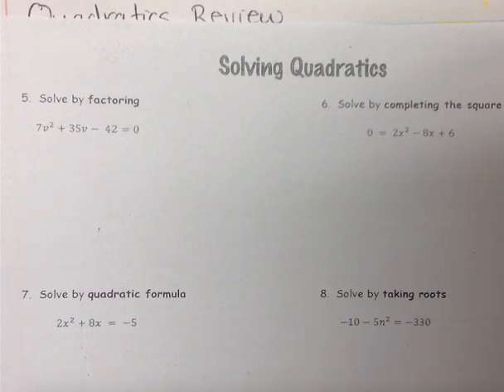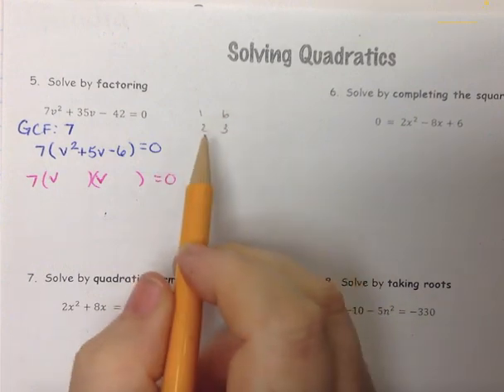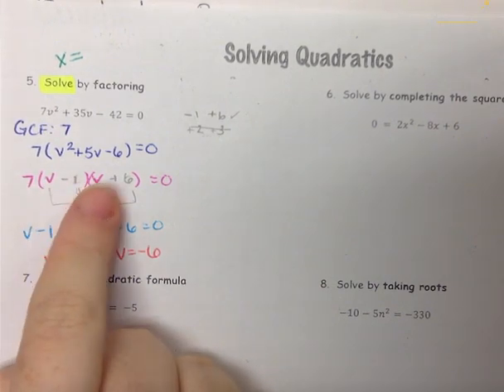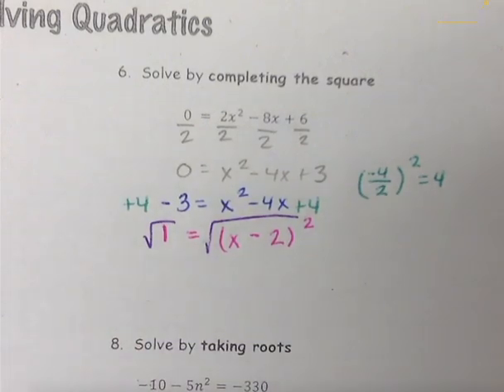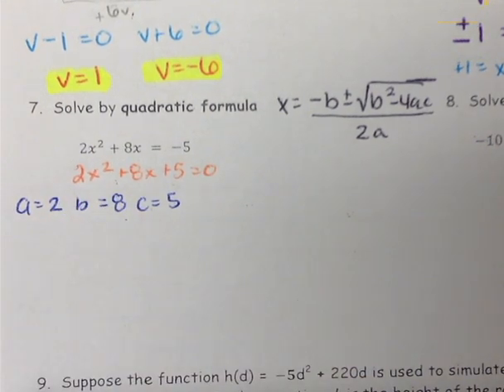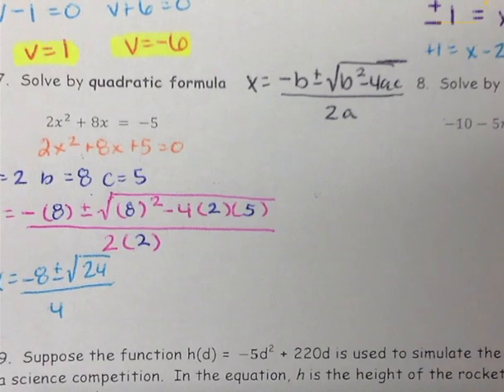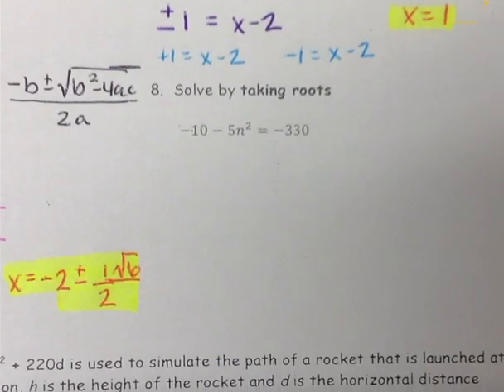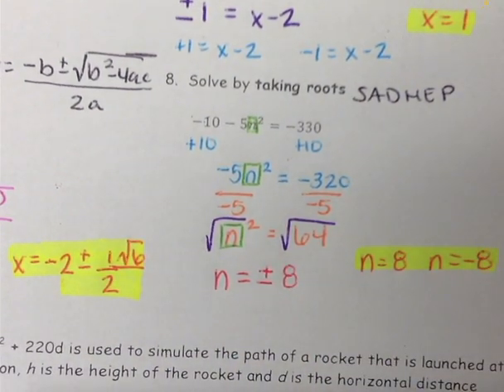Quadratics Review pg 3 pt1 m3